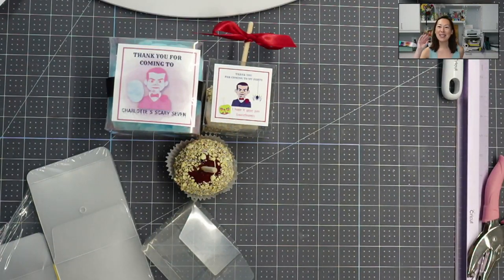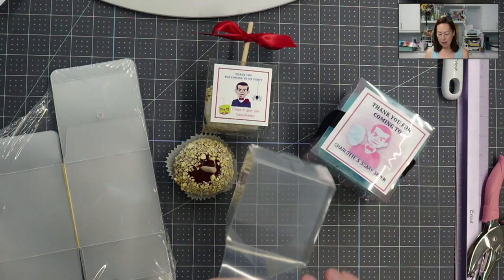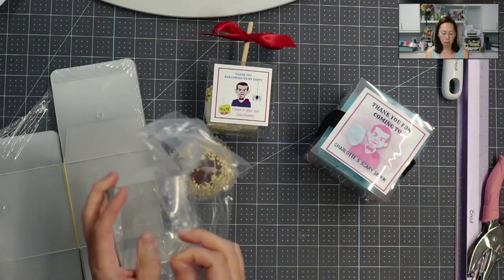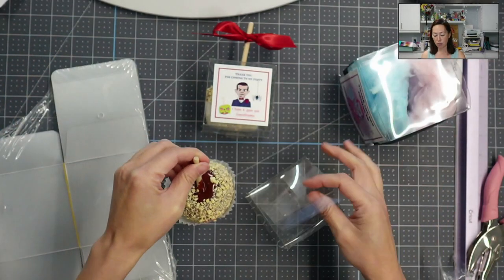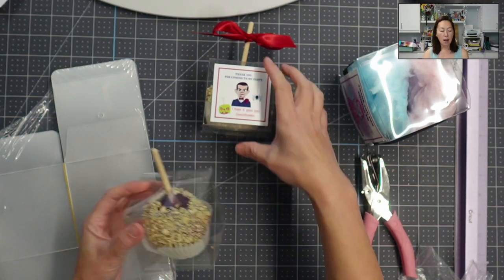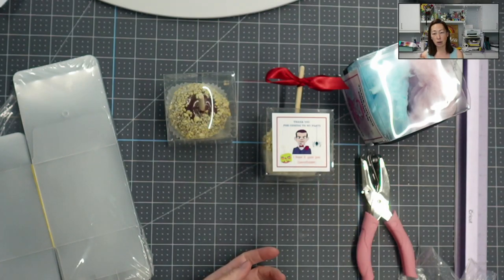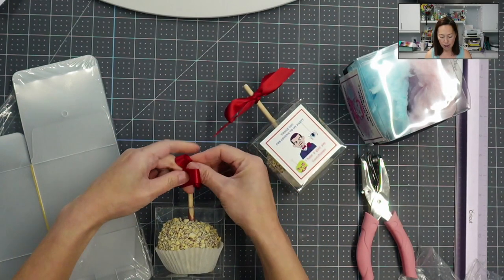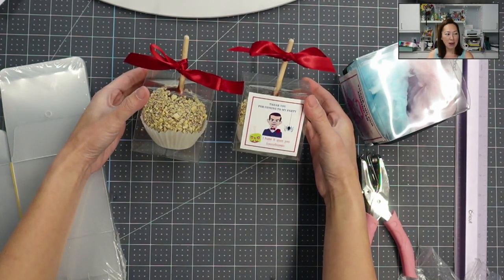DIY Box Party Favor Boxes | Candy Apple Favors | Cricut Print and Cut Labels | The Useless Crafter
Hello and welcome to a new video from The Useless Crafter! This time I will show you how to make these cute DIY party favor boxes.

TOOLS & SUPPLIES USED:

Party Favor Boxes
Party Favor Boxes with hole in lid (for stick)
Party Favor Bags